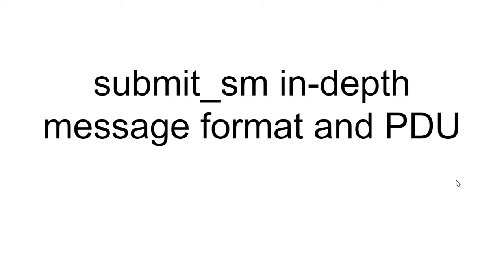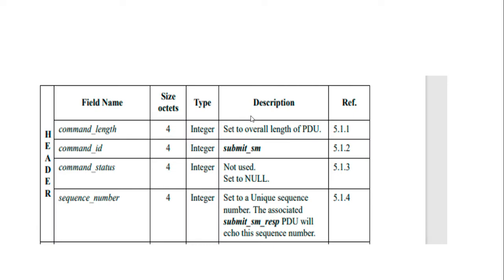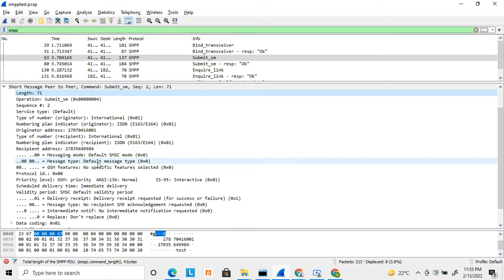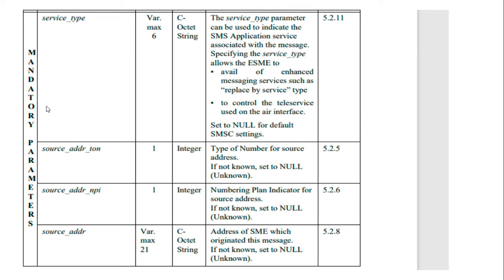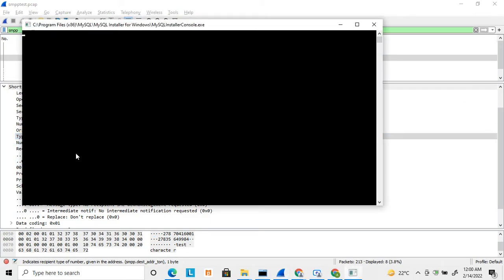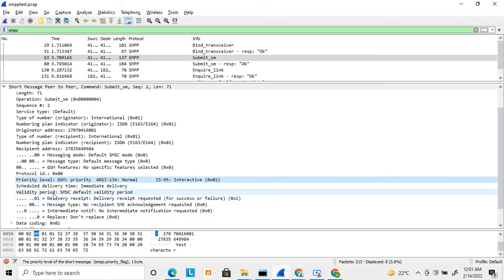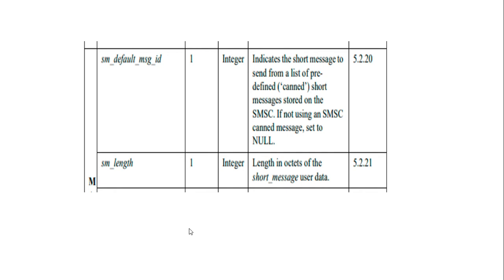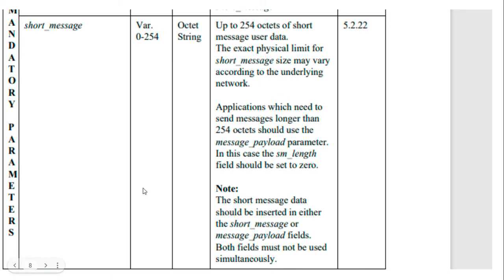SMPP SMSC SUBMIT SM request response complete. PDU parameters values bytes order.SMPP client program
Submit sm messages all parameters are described with possible values. Bytes ordering as per standard. All mandatory parameters, how to send different SMS UCS2, latin etc are discussed completely. How to set delivery report and delivery time. Submit sm ultimate guide.